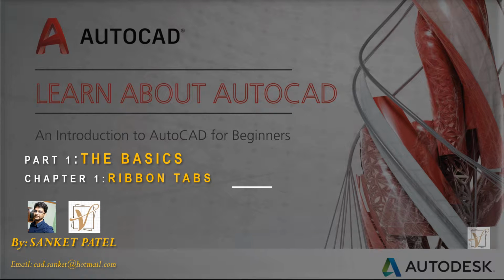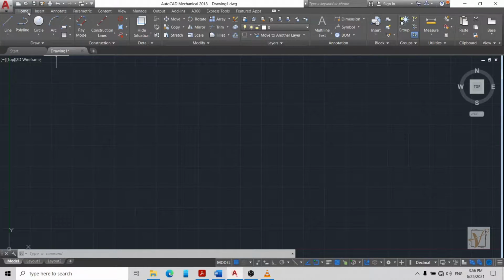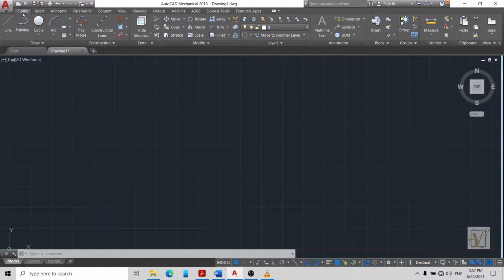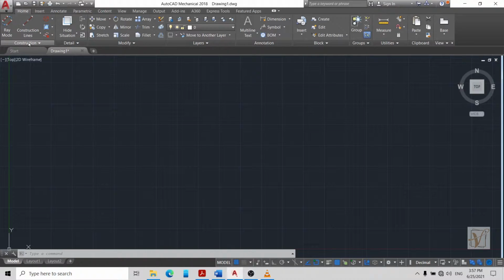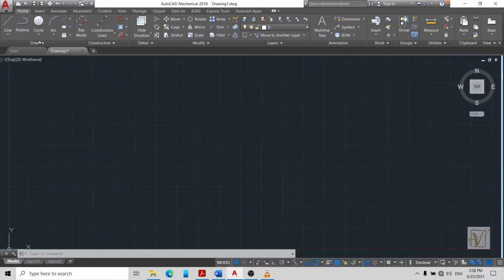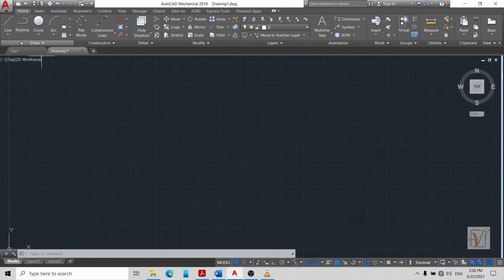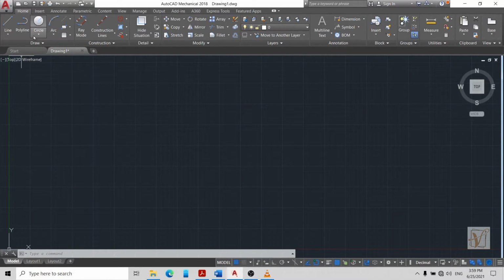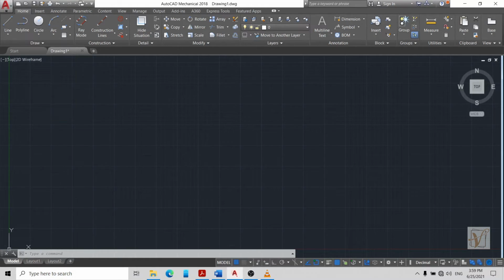How to Customize AutoCAD Ribbon and Panels | Ribbon Panel In AutoCAD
Customize AutoCAD Ribbon and Panels by Adding our most used tools or commands to  AutoCAD Ribbon, Panels and Tabs.
This Advanced AutoCAD tutorial will help you to save time by AutoCAD toolbar with your favorite tools.